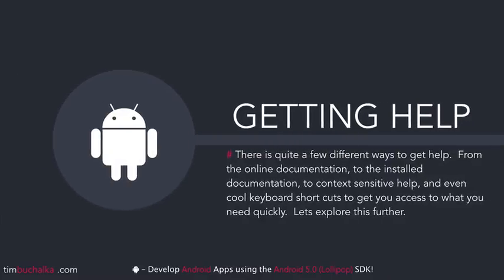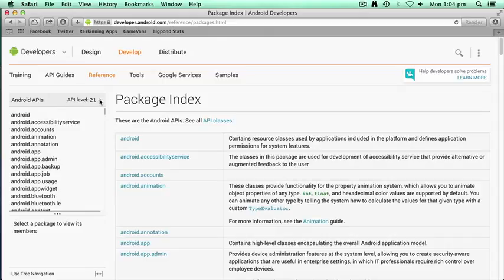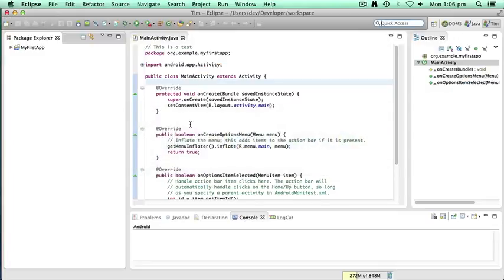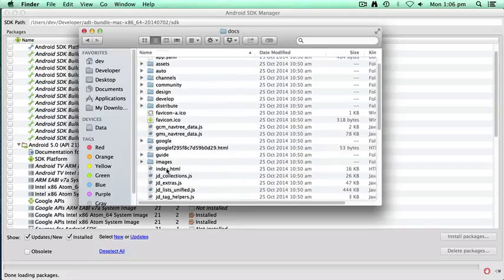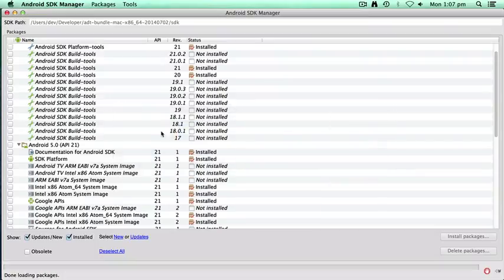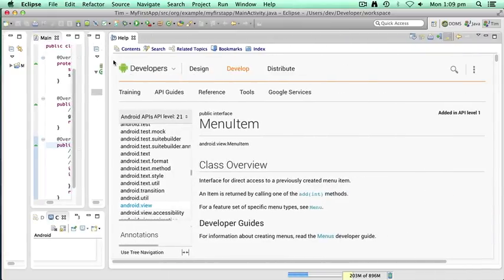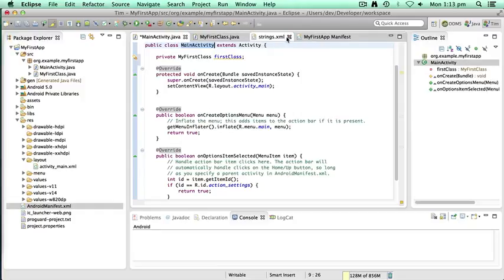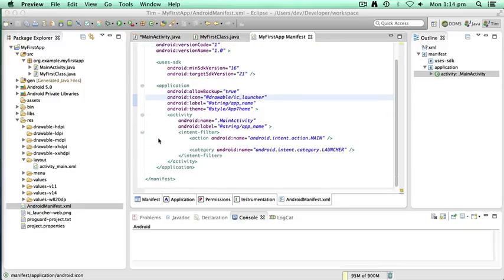Android Tutorial Learn Android Lollipop Development Create Java Android Apps Skillfeed 46